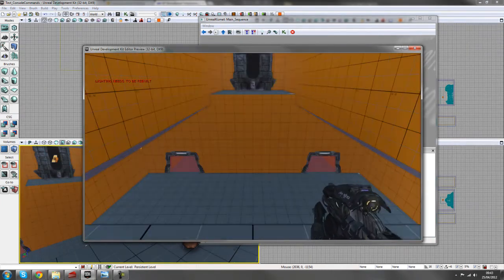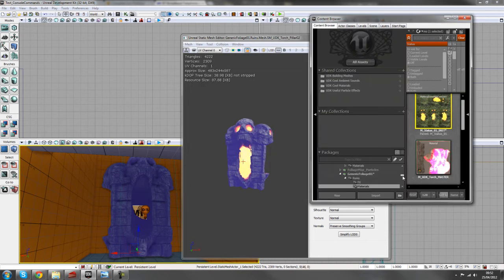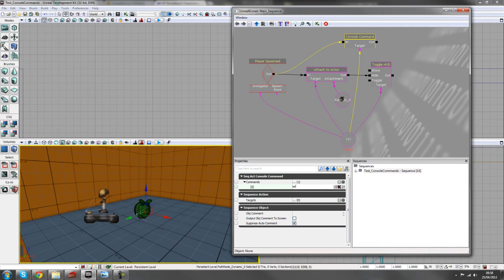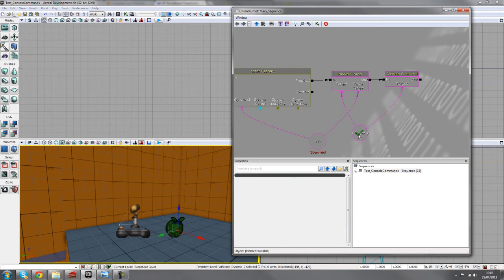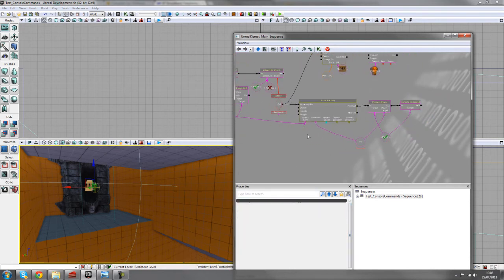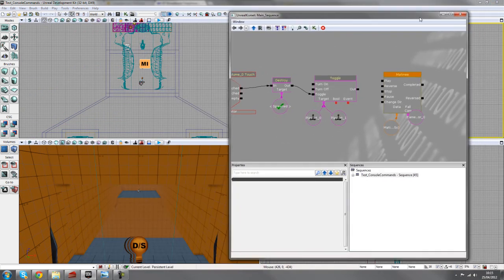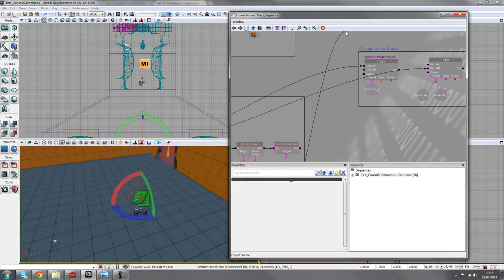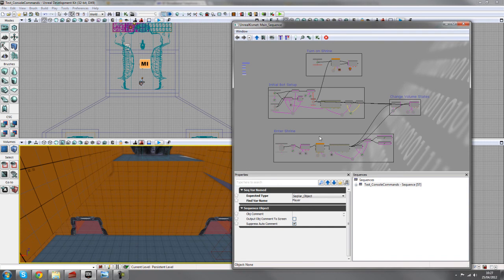WoLD_Using Console Commands for Gameplay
In this Console Commands tutorial we will look at how to use the functionality of console commands in our levels as gameplay elements. We will also look into a few new actions that haven't previously been used.
In this Console Commands video you'll learn:
• How to use console commands
• How to spawn and possess bots
• How to hide the player HUD
• How to use Material Instances
• How to use remote events
• How to use Dynamic Trigger and Physics volumes